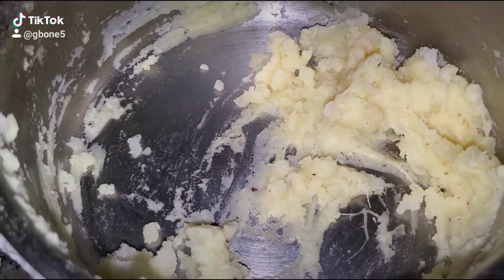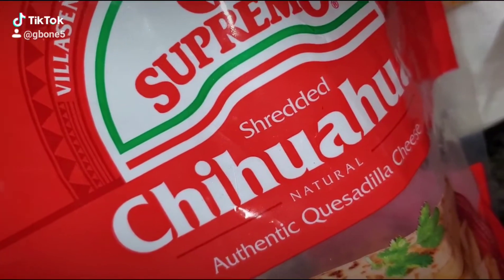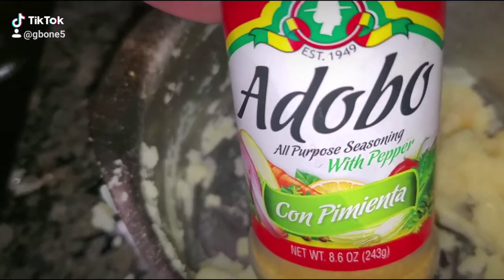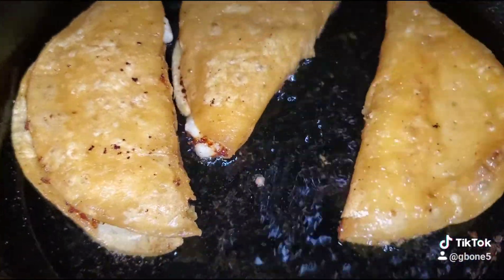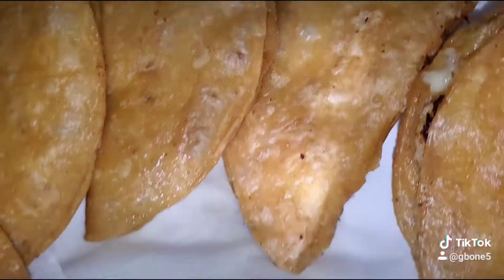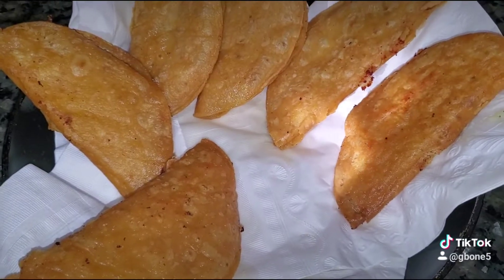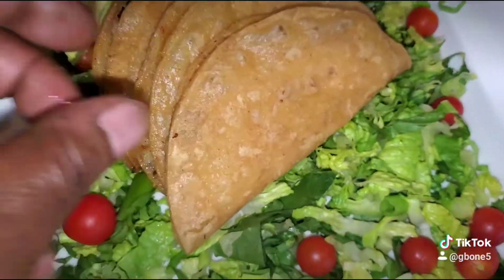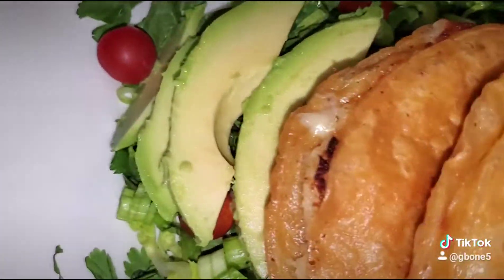Tacos de papa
They got me doing tik tok videos 🤷🏾‍♂️😅